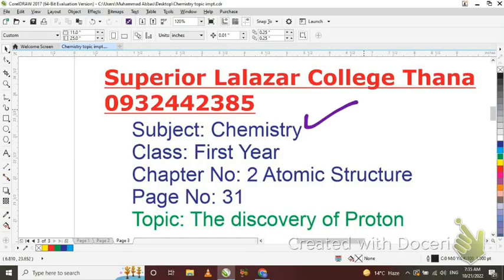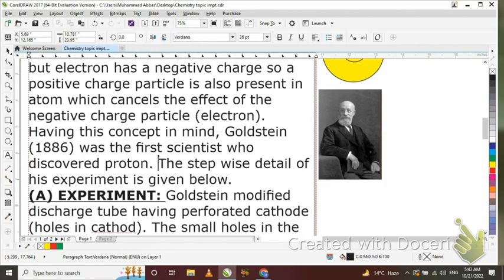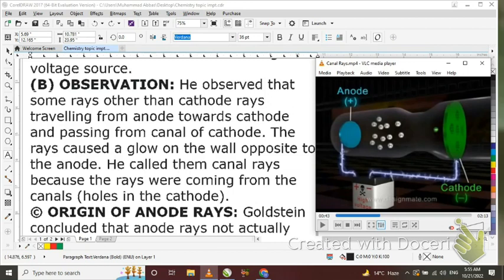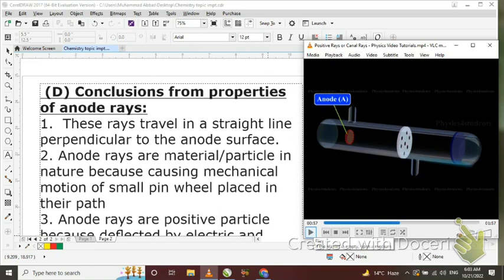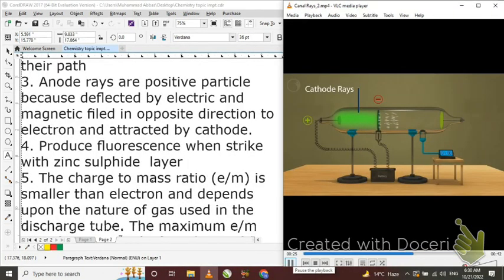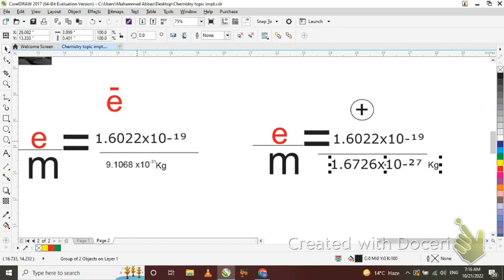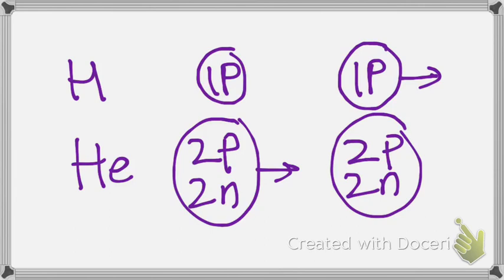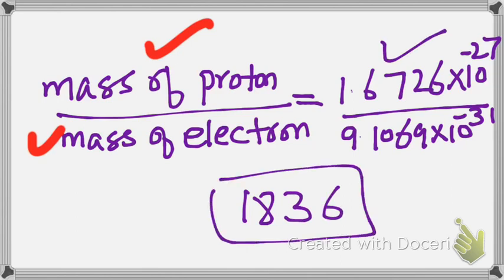Class 11 KPK Discovery of proton